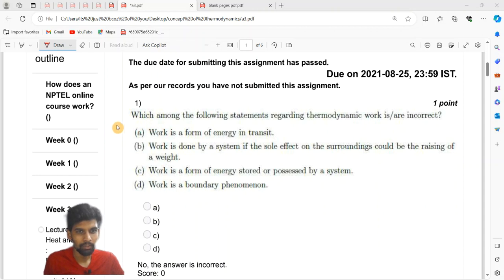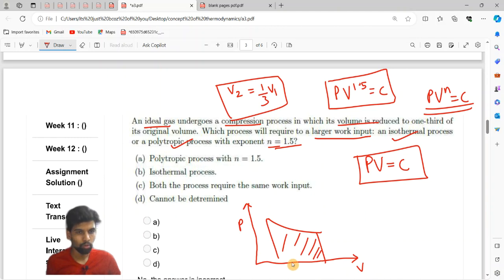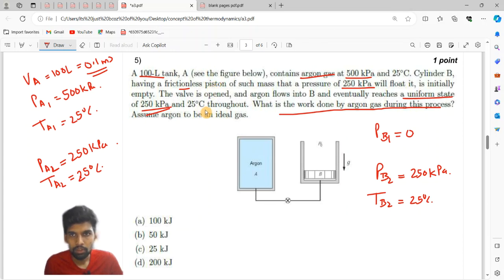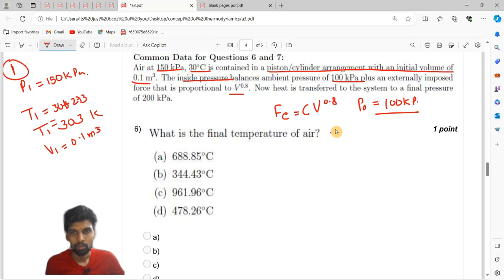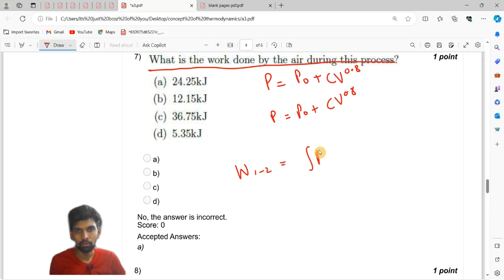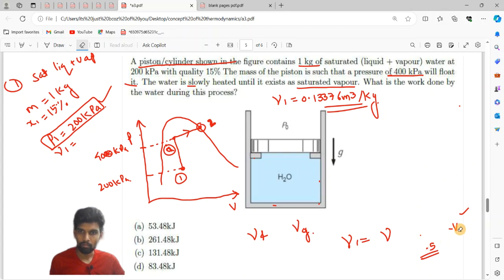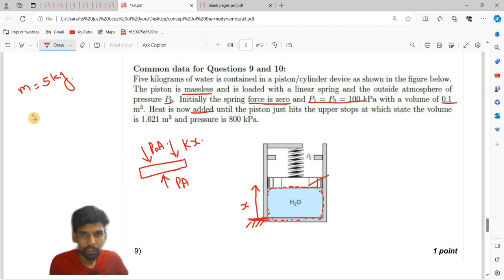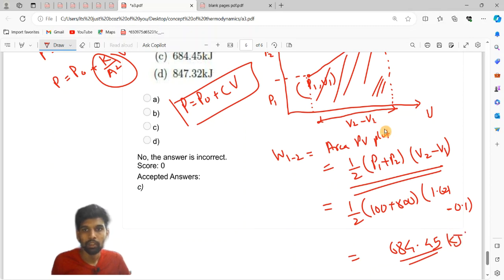HEAT AND WORK WITH SPRING PROBLEMS| COT NPTEL ASSIGNMENT 3 | PRACTICE QUESTIONS FOR GATE 2024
TIMESTAMP
0:00 Q1) Properties of thermodynamic work
2:41 Q2) Properties of heat
4:36 Q3) Properties of heat and work ( path or point function)
5:13 Q4) Calculation of compression work
10:26 Q5) work done by ideal gas in rigid tank and piston cylinder connected by valve
18:50 Q6 & Q7) Piston Cylinder with external force imposed on it
27:30 Q8) Piston cylinder with water undergoing isochoric and isobaric process
35:20 Q9 & Q10) Work determination for piston cylinder with water and spring

I'm Sahil Gajbhiye, an Ex-IOCL officer currently pursuing PGDIE from IIM Mumbai (2023-25). With an impressive AIR 60 in GATE Mechanical 2022, I'm here to demystify Thermodynamics for GATE aspirants.

In this series, we'll cover essential topics including Thermodynamic Systems, Laws, Processes, Properties of Pure Substances, and Power Engineering Applications. We'll delve into the zeroth, first, and second laws of thermodynamics, and explore practical applications in Power Engineering, I.C. Engines, Refrigeration, and Turbomachinery.

About Me:
👤 Sahil Gajbhiye
🎓 AIR 60 in GATE Mechanical 2022
🏭 Ex-IOCL Officer
📚 Currently pursuing PGDIE from IIM Mumbai (2023-25)

Expect insights not only in Mechanical Engineering but also in Data Analytics, Supply Chain, Operation Research, and Finance.

Most Followed and Loved Topic in Thermodynamics

Common Mechanical Engineering Keywords:

Engineering Mechanics
Fluid Mechanics
Machine Design
Control Systems
Vibrations Analysis
Kinematics and Dynamics
Thermodynamics Concepts
Heat Transfer Principles
Fluid Dynamics